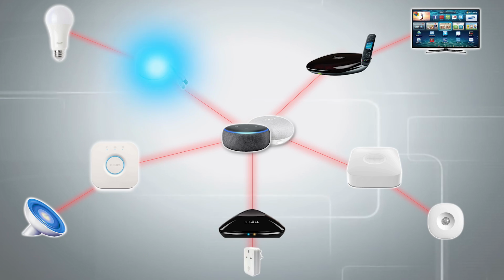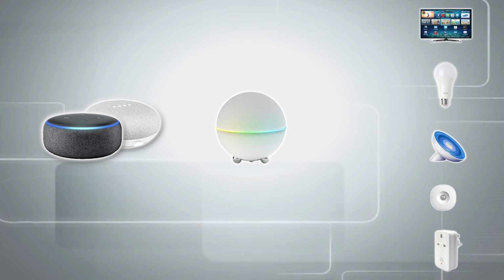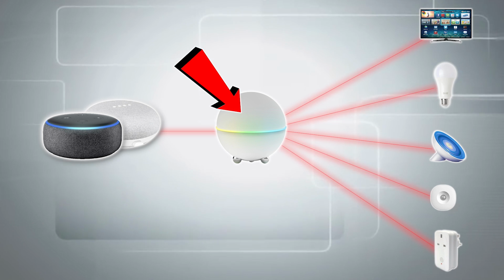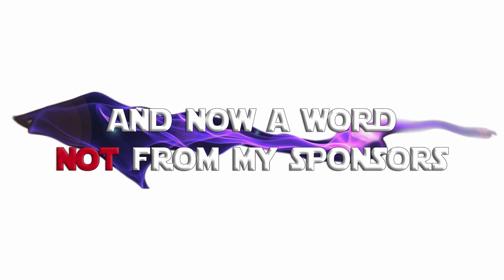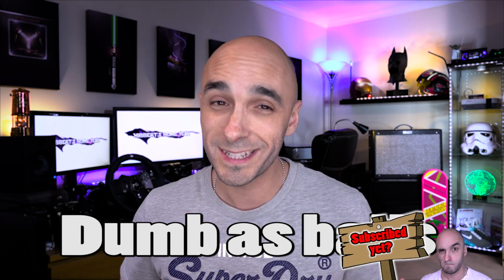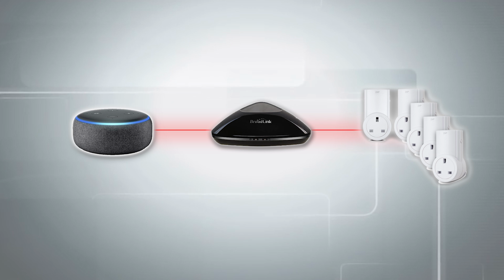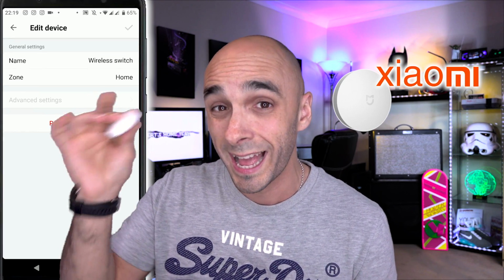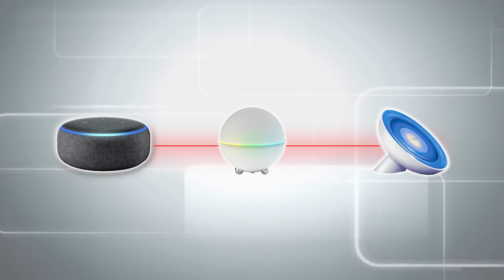The One Smart Home Hub To Rule Them All: Homey Review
In the quest for the all in one smart home device I have been sent a Homey hub which boasts every available smart home transmitter I can think of.  The Homey hub has Zigbee, Zwave, RF, Wifi, Bluetooth, and Infrared all in one hub and can even control Philips Hue products without a Hue hub!!  Can I finally throw away all my other Smart Home hubs?

This is a video review of the Homey hub in which I will compare it to the Hubitat Elevation that I reviewed a few weeks ago to draw comparisons between the smart home hubs and see which hub comes out on top.

Homey works with Alexa, it works with Google Assistant, it works with IFTTT and it even works with Apple Homekit!  The question is; is it any good?

Will my products work with Homey?
Homey currently costs around £258 (Not cheap I know, but that's due to it's high quality and capabilities) Buy it

BROADLINK RM PRO (controls Infrared devices like TV's and Set top Boxes, and also RF plug sockets and switches)
Broadlink RM pro UK
Broadlink RM pro US

LOGITECH POP STARTER KIT (Cheap equivalent to Flic, comes with a Logitech Pop hub)